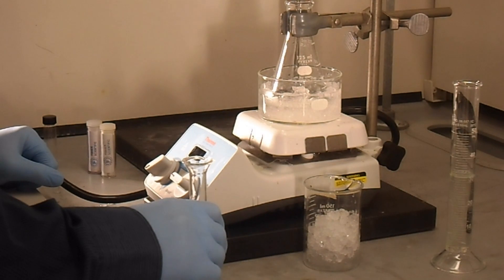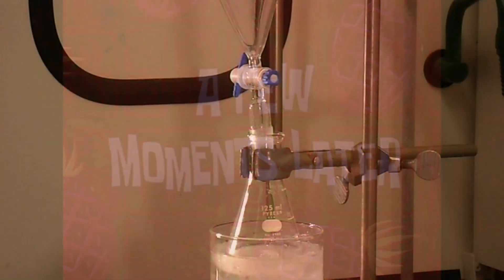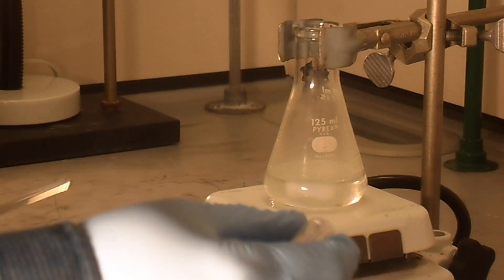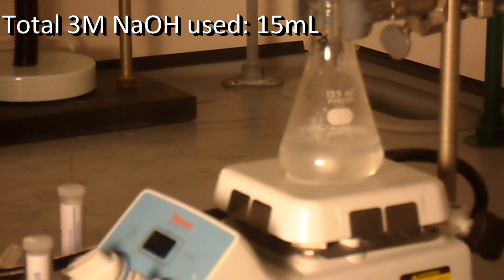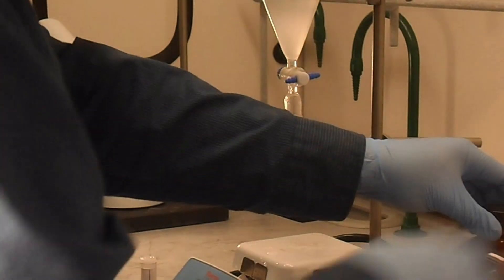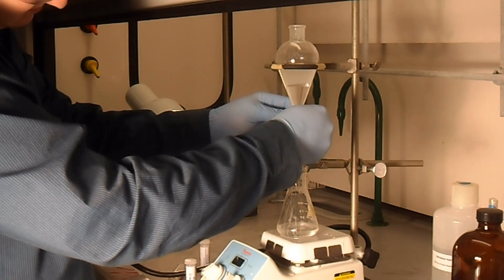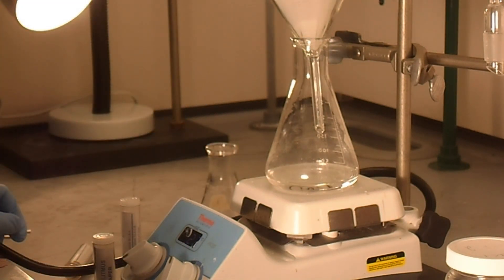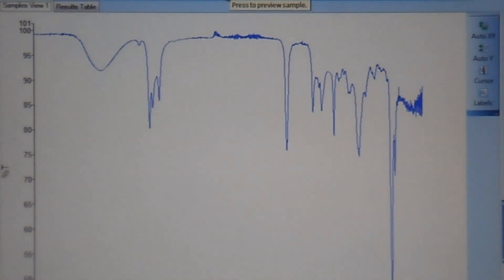Oxidation of the Insect Repellent "6-12"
Due to the Corona-Virus, classes have been moved online and therefore we have recorded this lab to be used for Chem 352L (orgo 2) at UMBC.

Reagents:
10.0mmol 2-ethyl-1,3-hexanediol (1.46g)
3.0 mL acetic acid
32 mL NaOCl
Sodium bisulfite (saturated)
3M NaOH
6.0g NaCl
DCM
Sodium sulfate